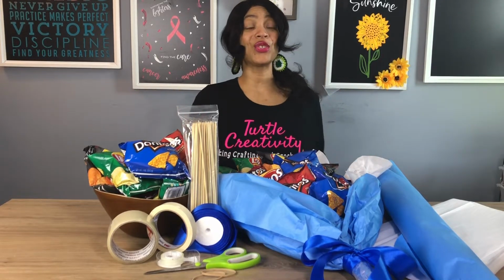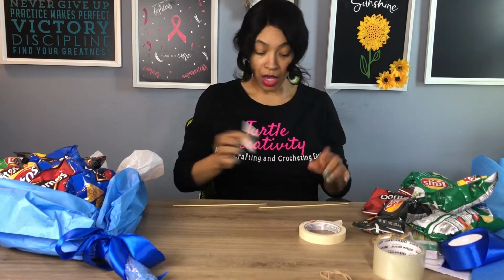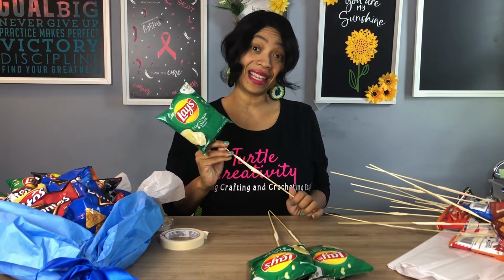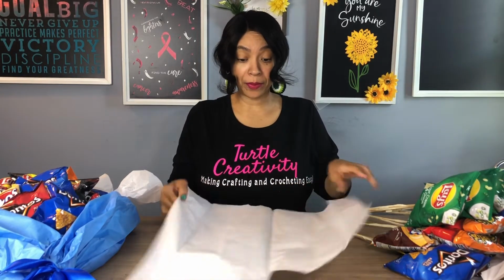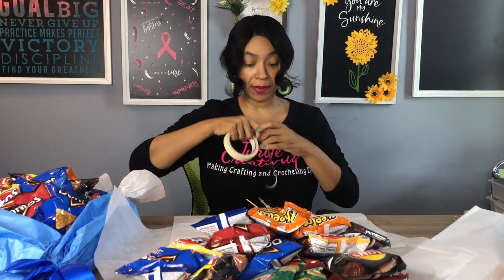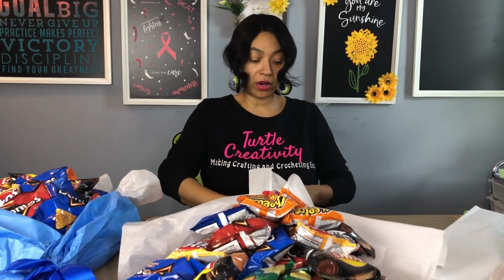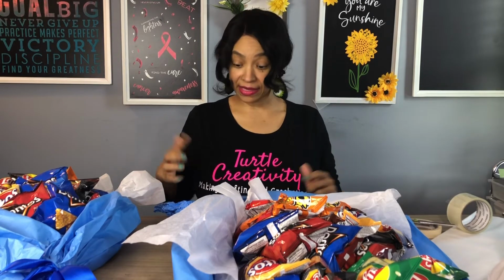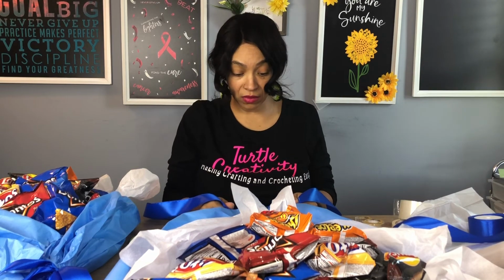Chip Bouquet DIY | Snack Bouquet DIY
In this Snack Bouquet Video, I will show you how to make a Chip Bouquet out of mini chip bags.For this DIY Chip Bouquet, I used 18 bags of different Lays Chips and Doritos. I hope this video gives you a Snack Bouquet Idea that you may used for your own Chip Bouquet.

If you like Crafting with Food and creating other unique Snack Bouquet's check out the playlist below: